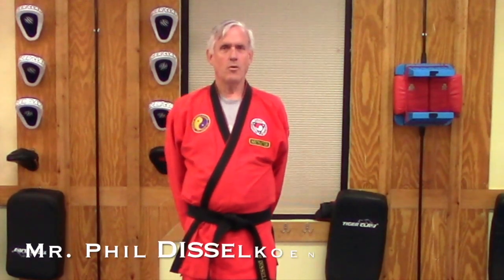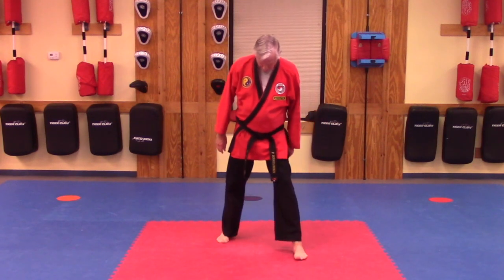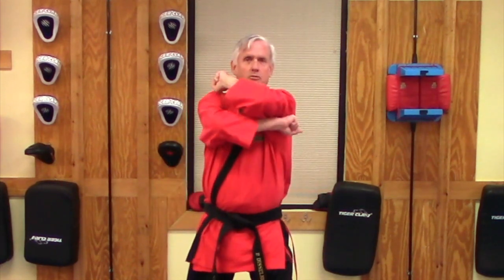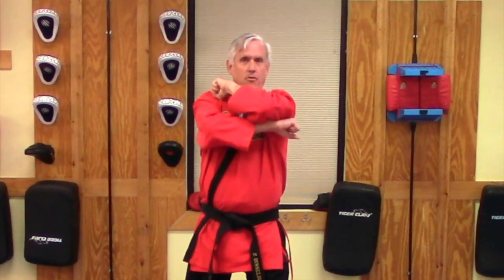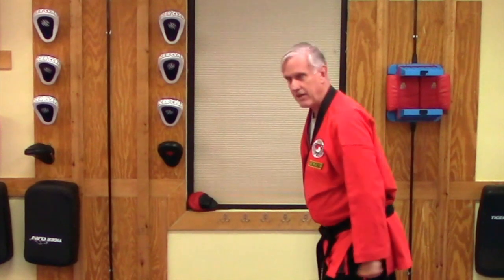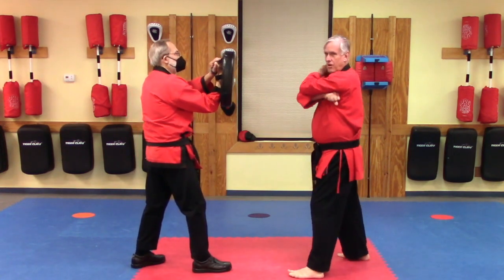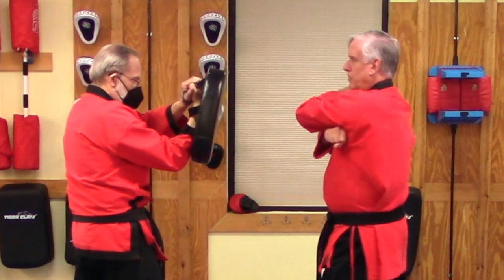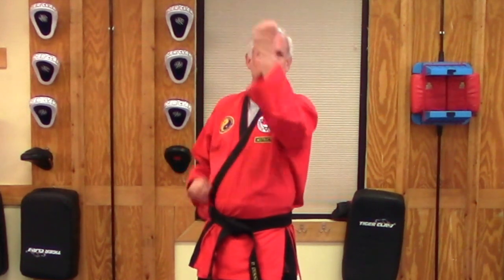Vertical Backfist Strike/Front Stance.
This skill tutorial video is over the Vertical Backfist Strike/Front Stance.

Use this video tutorial to help you practice and develop your skills at home, outside of our formal lessons together at our school.

In this video tutorial, we'll start off by explaining and demonstrating this skill.  Then we'll apply this skill -- we'll show it in action.

Chapters
0:00 Start
0:05 Skill explanation & demonstration
2:34 Skill application -- the skill in action.
3:48 Closing Credits

Broadway Family Karate is located in Knoxville, Tennessee, USA.  Our school specializes in karate instruction for families. We offer karate classes for children, teens, and adults. Our focus is on the study and practice of the Korean-American tradition of karate, Taekwondo, as a means of personal development, mental and physical, for you and your family.